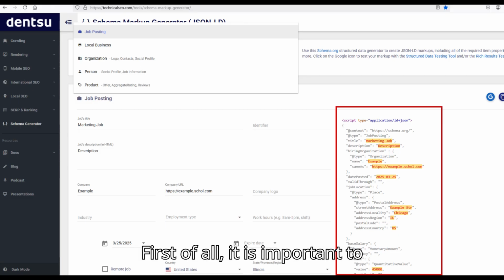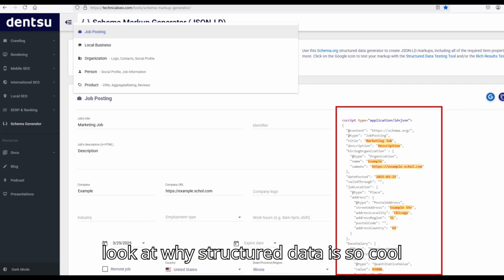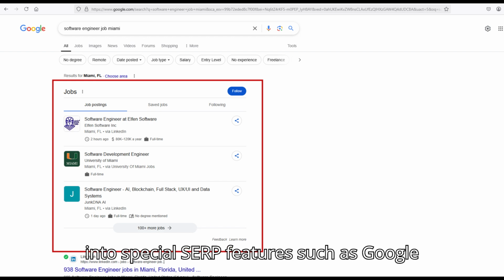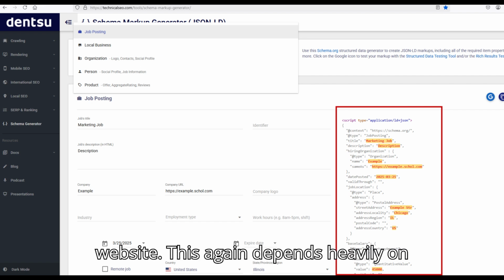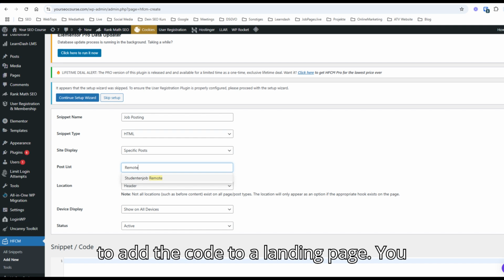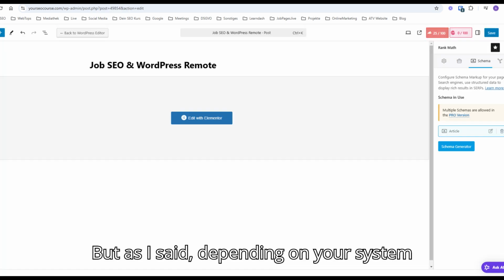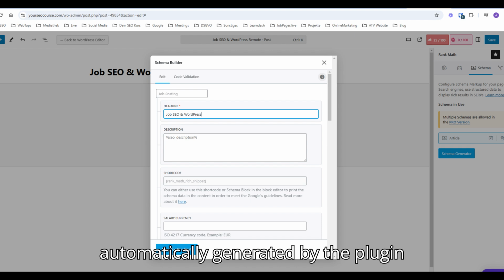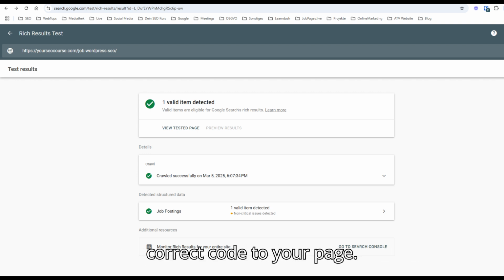Structured Data and Rich Results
In today’s video, we’re exploring the powerful combo of Structured Data and Rich Results — a must-know if you want to boost your website’s visibility on Google. Ever seen those eye-catching search listings with star ratings? Or ever noticed how some websites show up directly in Google for Jobs?? That’s the magic of rich results powered by structured data! I’ll walk you through what they are, how they work, and how you can implement them to stand out in search results and drive more clicks. Let’s dive in!